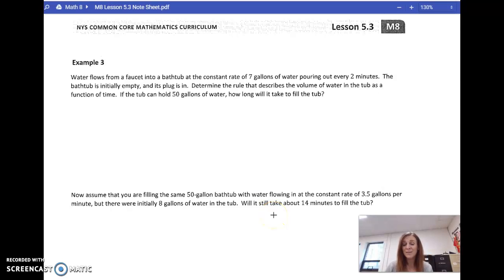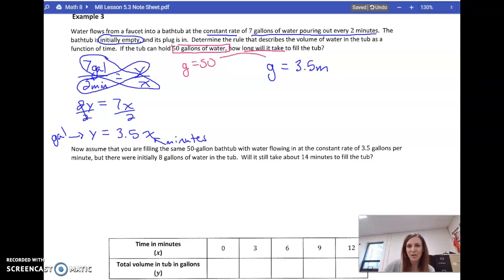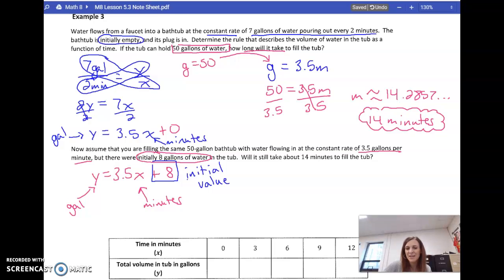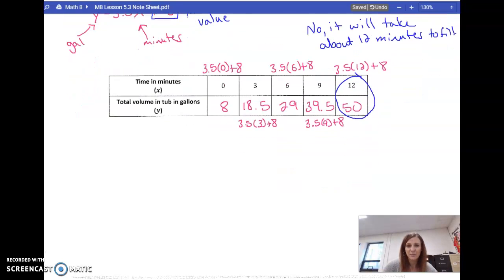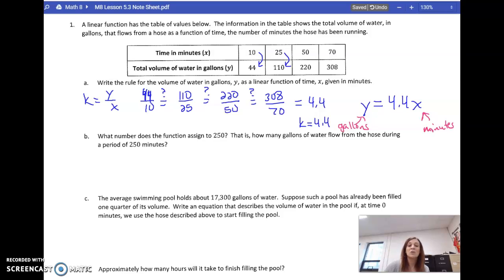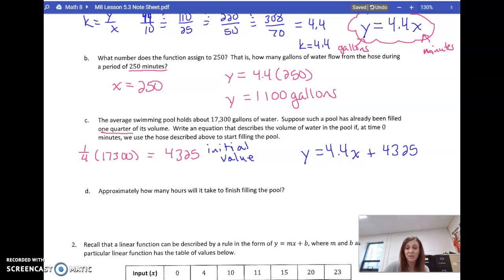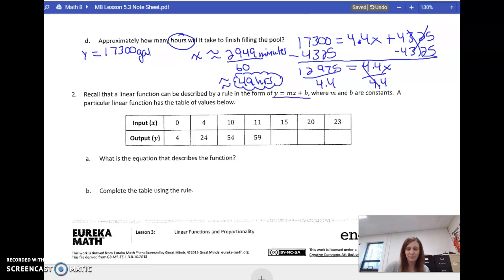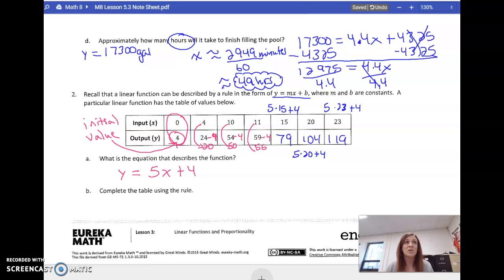M8 Lesson 5.3 Linear Functions and Proportionality (2)